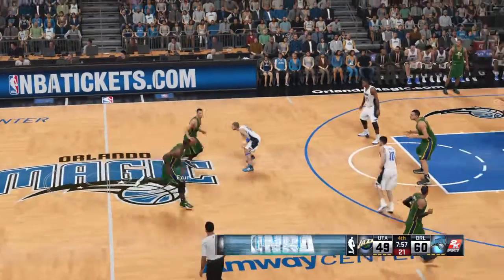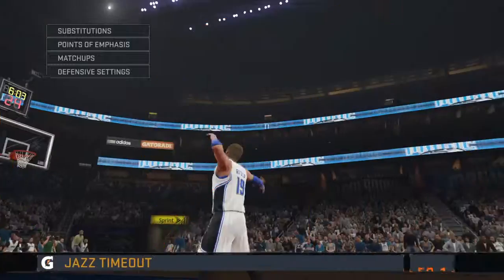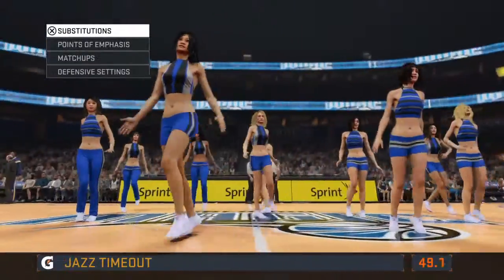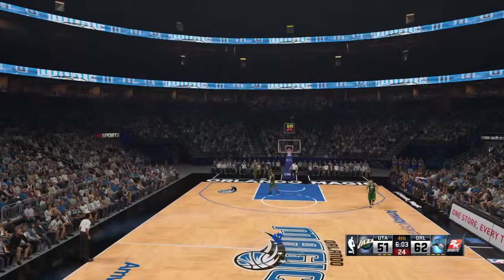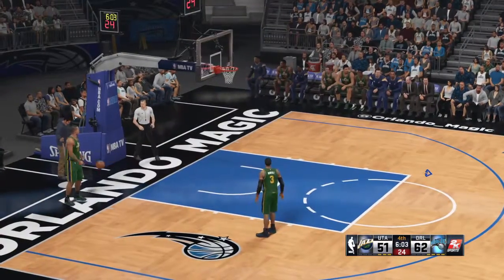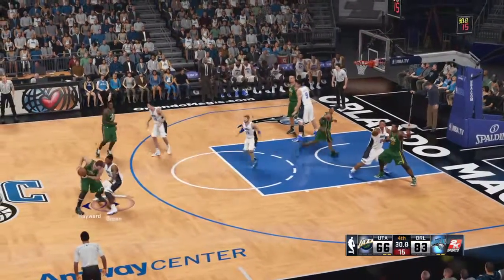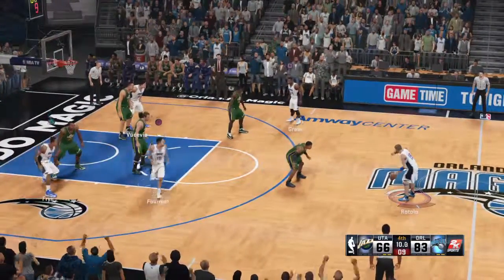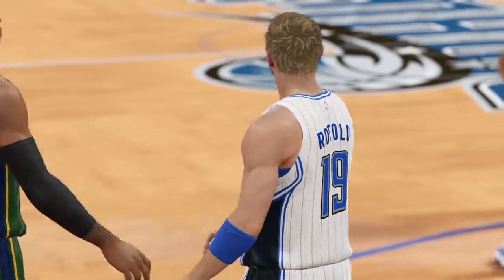vs Jazz (4th) - Dec. 19, 2014